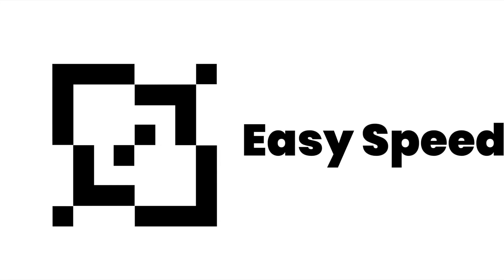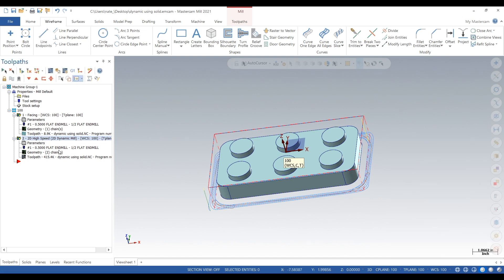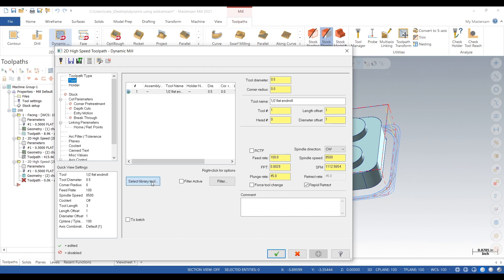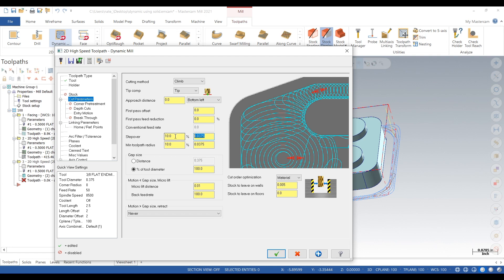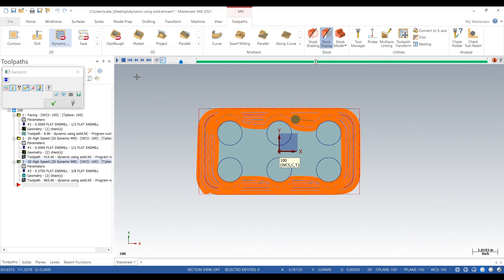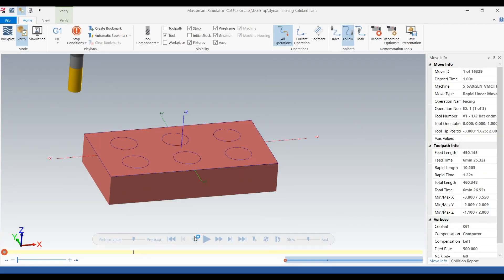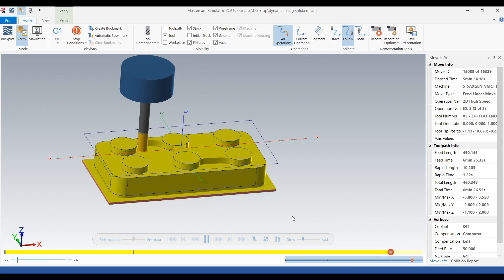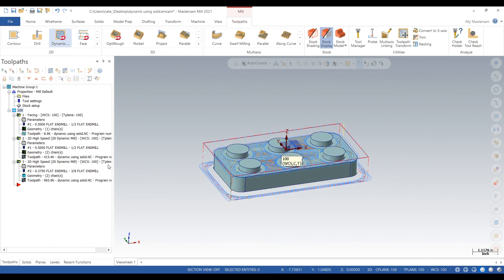Mastercam Basics - How to Dynamic Mill using a solid face.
I show a how to use a dynamic toolpath and on a solid face.